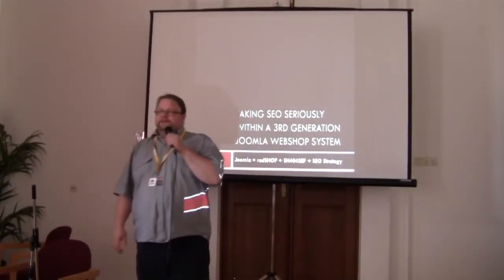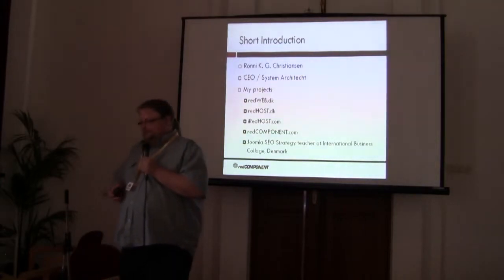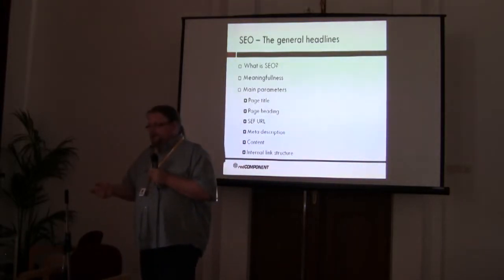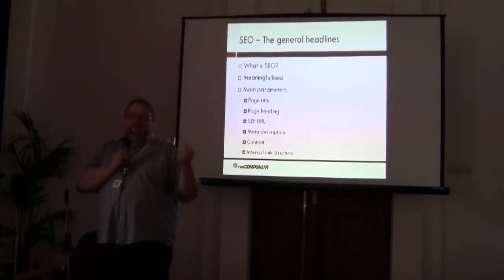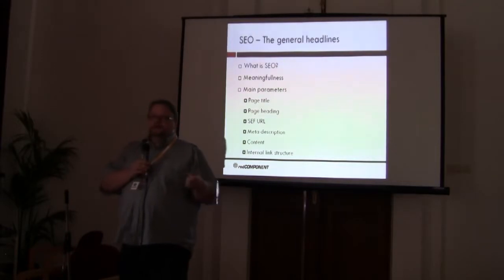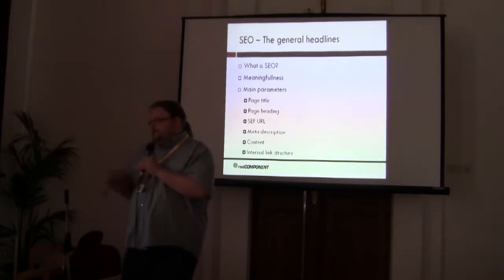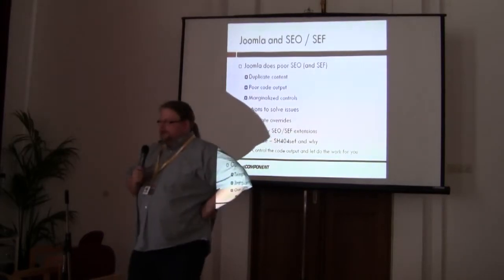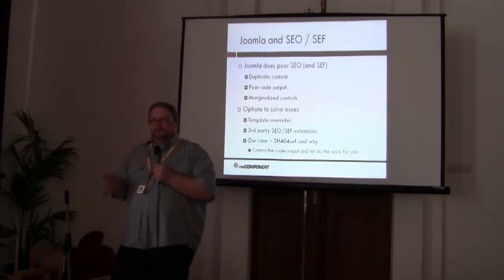Taking SEO seriously within a next generation Joomla Webshop component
by Ronni Christiansen